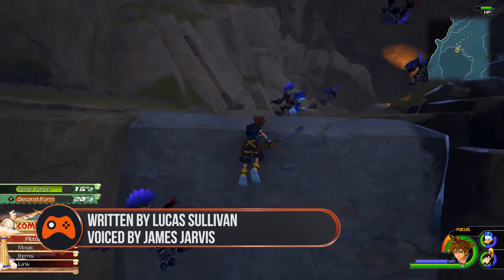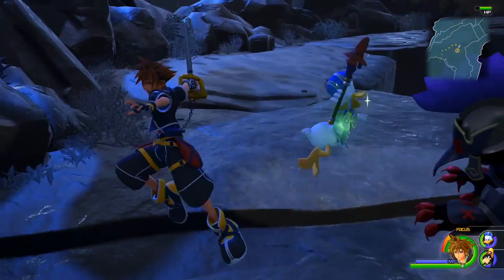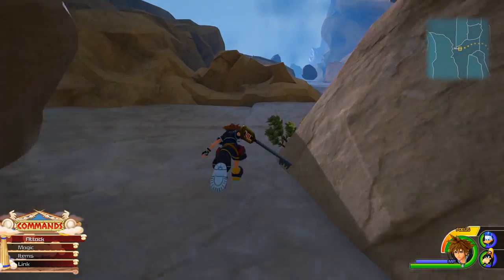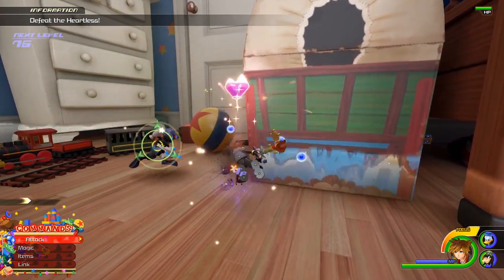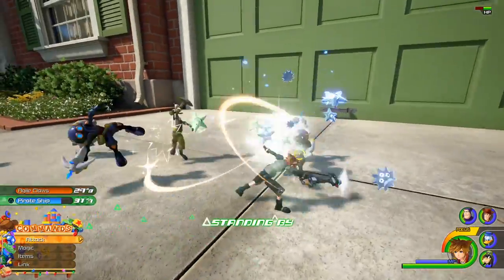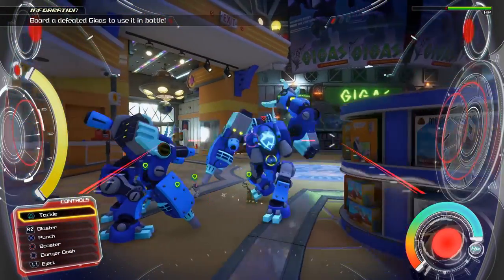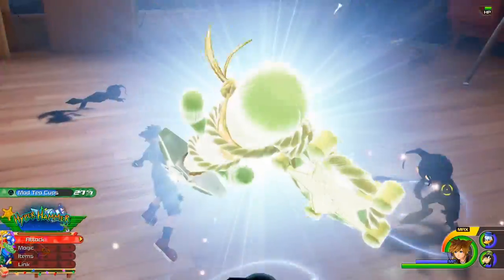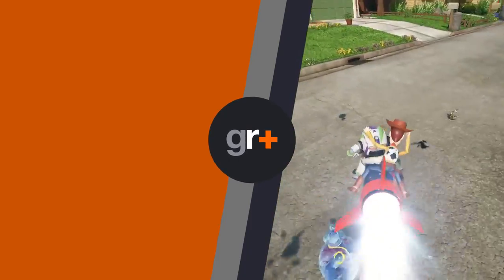Kingdom Hearts 3 Gameplay Preview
We played about an hour of this long-awaited sequel from Square Enix and Disney and it was like reuniting with old friends you first met over a decade ago. Here's our hands-on preview